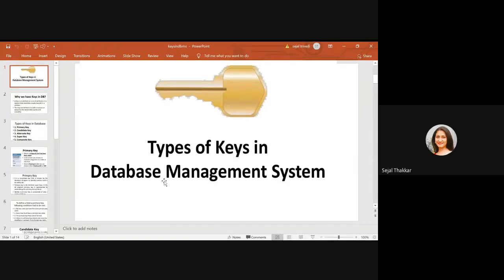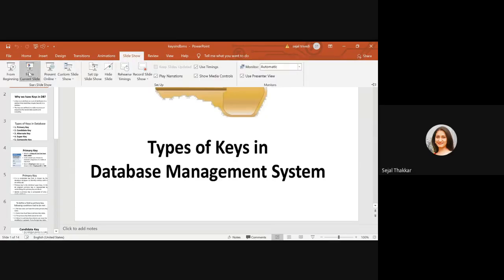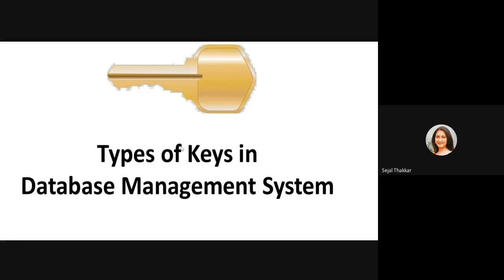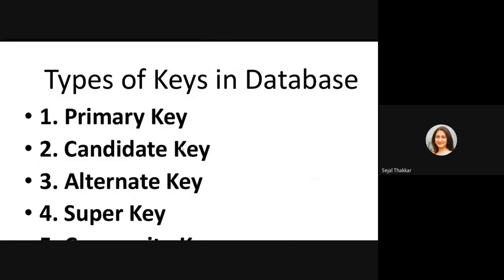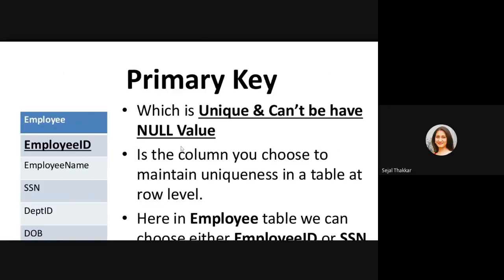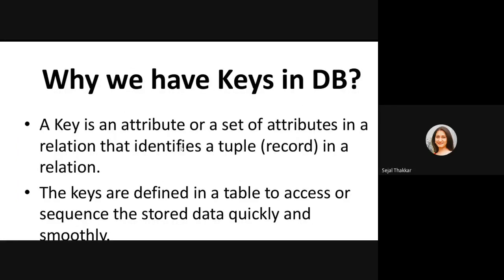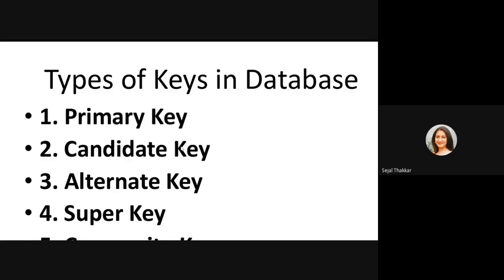DBMS KEYS 2020 08 27 at 22 46 GMT 7